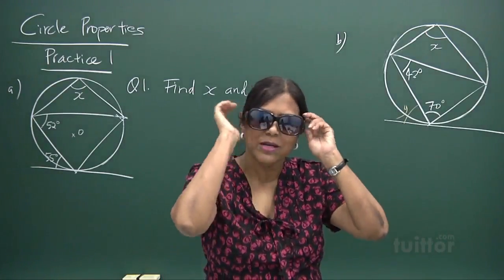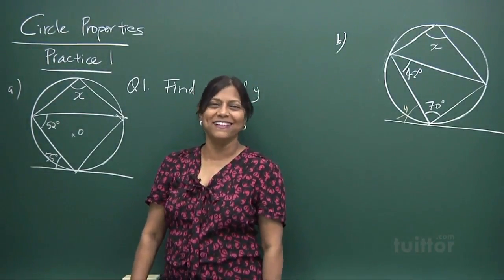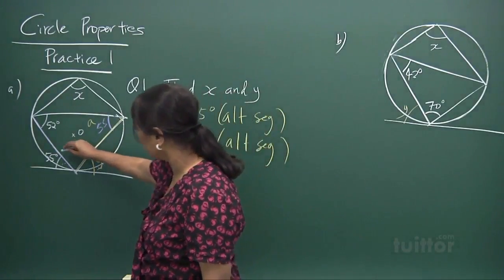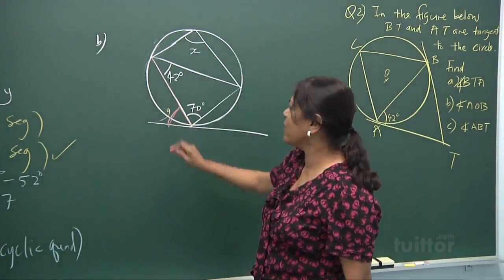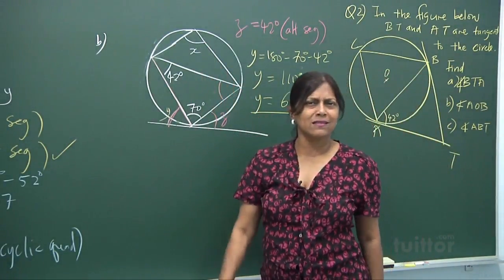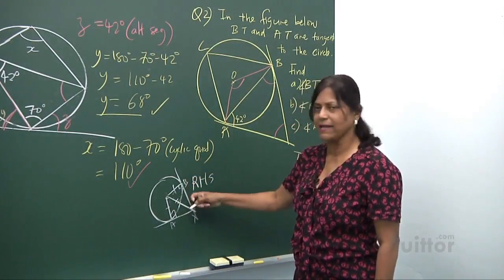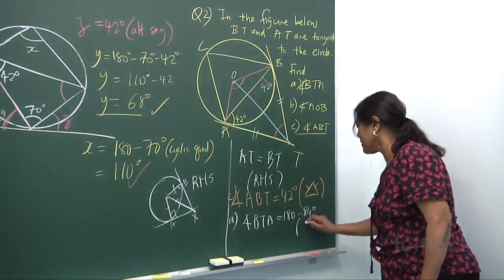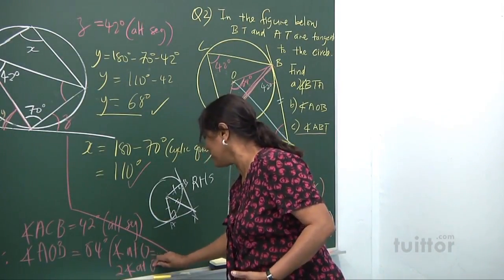Circle Property Part I Delivered by Mrs.Kumar MUST WATCH!!!!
Mrs Kumar here is delivering on a powerful lesson about circle property.  A circle is the locus of all points equidistant from a central point. Definitions Related to Circles. arc: a curved line that is part of the circumference of a circle. chord: a line segment within a circle that touches 2 points on the circle. circumference: the distance around the circle.
Watch it for further Understanding.